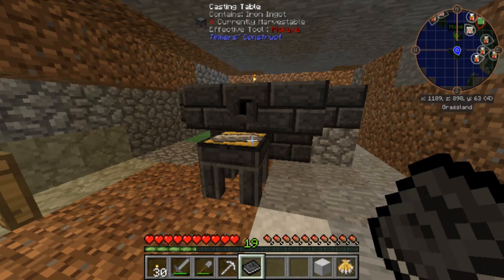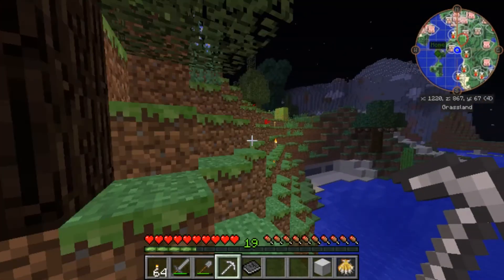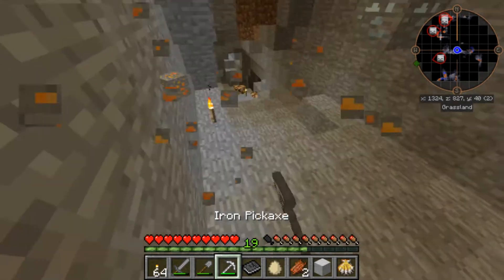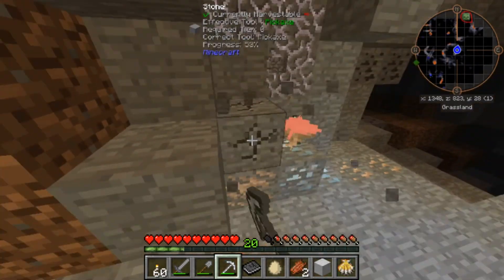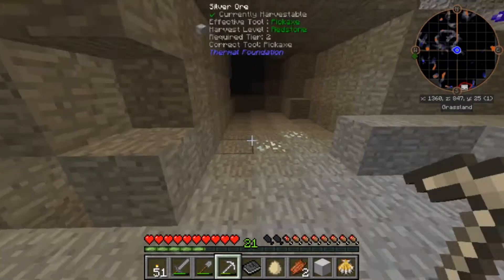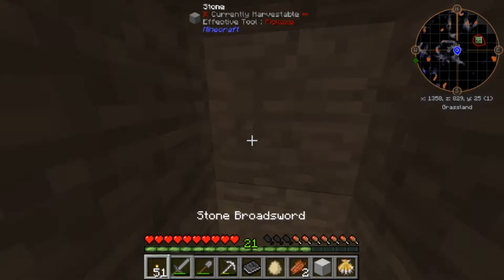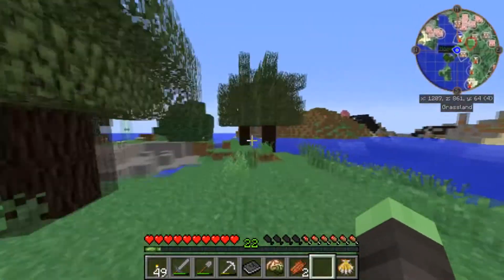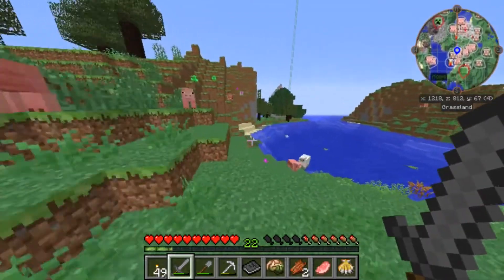[9]Minecraft - FTB:Infinty Evolved"Smeltery in full production"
With massive amounts of ore being proccessed now a bigger smeltery is coming on its way and full blocks of ore will have to be made.